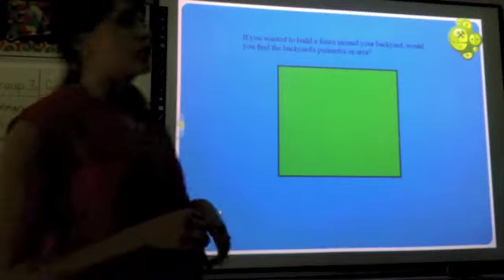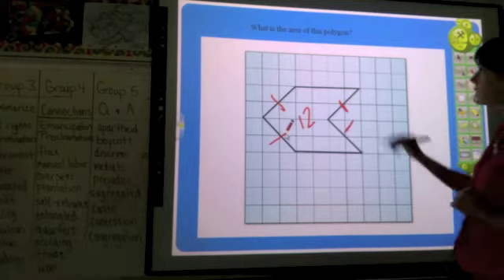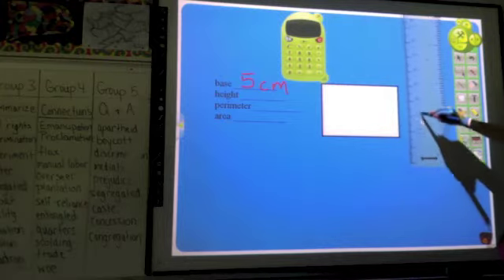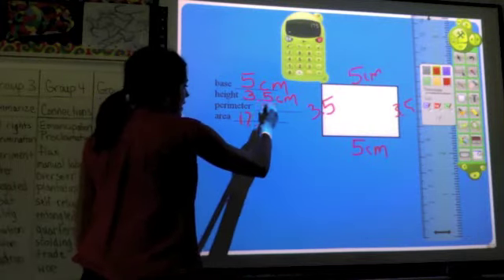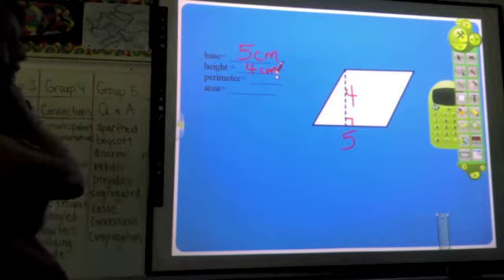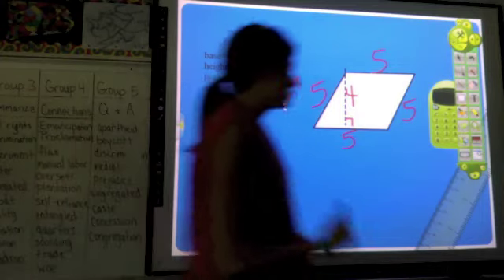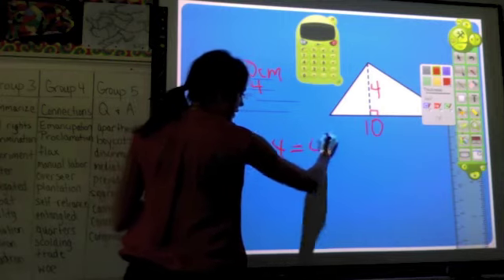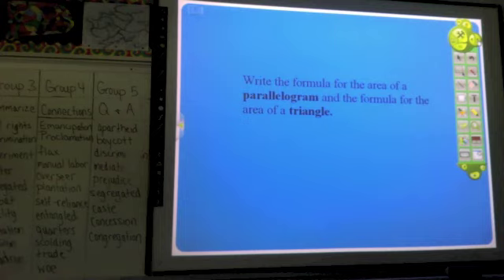Chapter 8 Part I